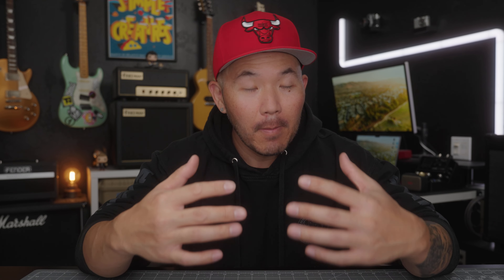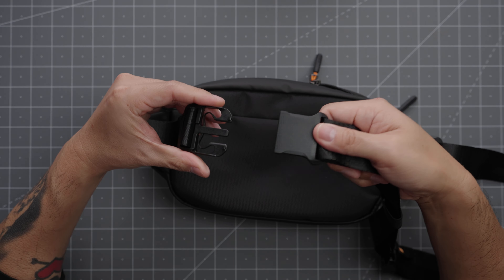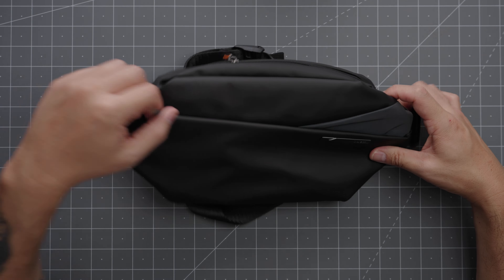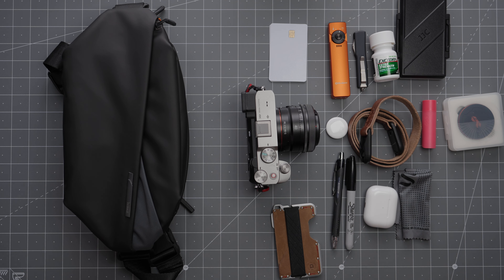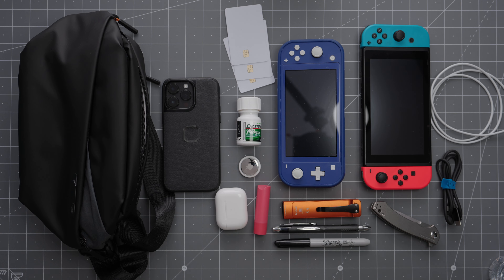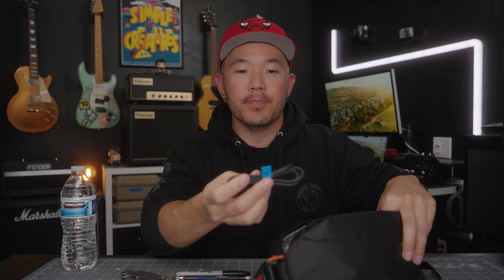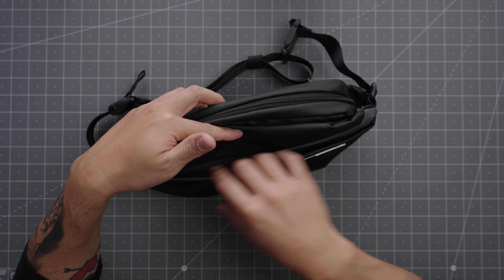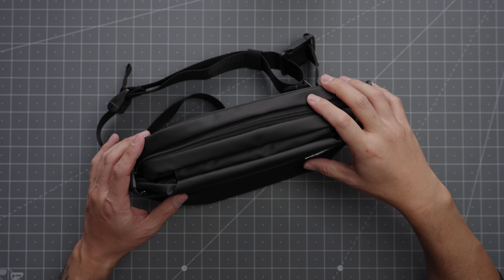BEST EDC Sling Bag on a Budget in 2024! Inateck Sling. Sleek, Stylish, Modern Everyday Carry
This bag is so good for the price! Check out my review to get all the details...the good and the bad.

Sony a7Siii
Sony a7IV
Sony 16-35mm f2.8 GM
Sony 24-70mm f2.8 GM
Tiffen Black Pro Mist Filter
Atomos Ninja V
GVM Pro SD300B
Godox VL150
Godox ML60
El Gato Keylight
GVM 800D Light Panels
Aputure B7C
Sennheiser MKH416
Focusrite 2i2
Calibrite ColorChecker Passport Video

0:00 - Intro
0:39 - Price
1:04 - Features
1:53 - Strap
3:18 - Front Compartment
4:06 - Rear Compartment
4:39 - Umbrella Pocket
6:10 - Main Compartment
8:04 - How Much Fits?
16:59 - Cons
20:11 - Final Thoughts
20:34 - Outro